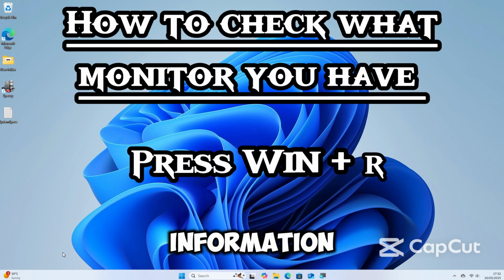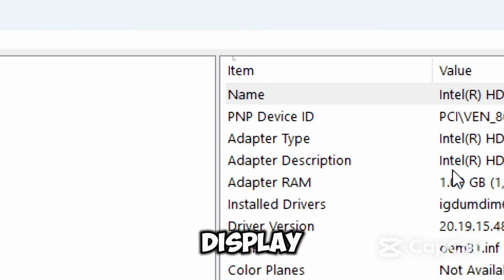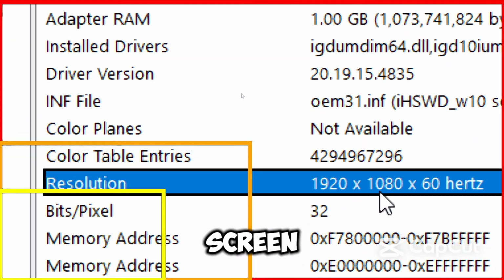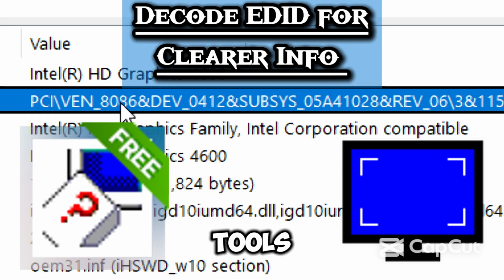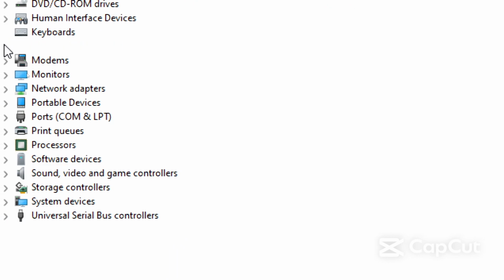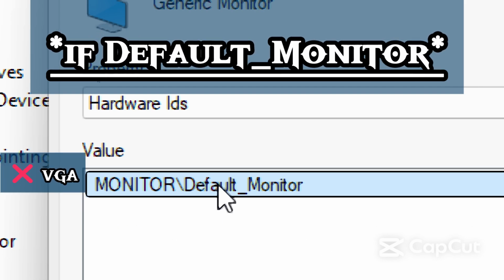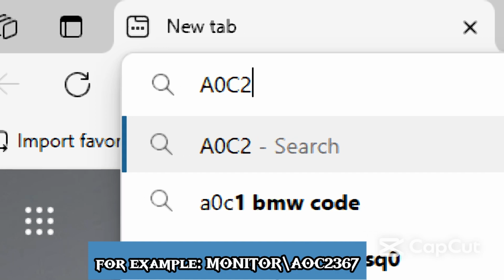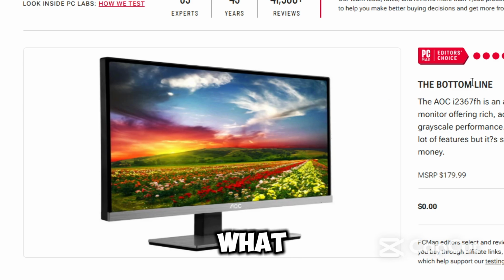How to Check What Monitor You Have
🖥️ Wondering what exact monitor you're using?
Not just "Generic Display" or "Default Monitor" — but the real model name, serial number, manufacture date, and full specs?
In this tutorial, I’ll show you how to check what monitor you have on Windows — using built-in tools and free software to reveal everything your monitor knows about itself.

✅ In this video, you’ll learn:
• How to find your monitor’s model number on Windows
• How to decode the PNP Device ID for monitor details
• How to get monitor specs like resolution, panel type & manufacture date
• How to use free tools to read EDID data (Extended Display Identification Data)

📋 Step-by-Step Guide
Step 1: Open System Information
Press Win + R → Type msinfo32 → Press Enter
Navigate to Components  Display to see display info

Step 2: Check Monitor PNP Device ID
This may reveal model details directly

Step 3: Use Device Manager to Get PNP ID (Model)
1️⃣ Press Win + X → Click Device Manager
2️⃣ Expand Monitors → Right-click monitor  Properties
3️⃣ Go to Details tab → Select Hardware IDs
4️⃣ Look for something like: MONITOR\AOC2367
→ Google the ID (e.g., "AOC2367 monitor model") to get exact specs

🛑 If you see "Default Monitor"
This usually means you're using VGA or an adapter (like VGA to HDMI), which blocks EDID data.
👉 To fix this: Connect your monitor using HDMI or DisplayPort for full info.

🔧 Recommended FREE Tools to Read EDID Info
✅ Monitor Asset Manager (Simple, detailed EDID report)

✅ Custom Resolution Utility (CRU) (Reads and edits EDID info)

These tools can reveal:
✔️ Monitor Model Name
✔️ Serial Number
✔️ Manufacture Date
✔️ Native Resolution
✔️ Supported Refresh Rates

how to check monitor model windows 10
find monitor model number windows 11
how to know what monitor i have
find monitor serial number windows
check monitor specs windows
monitor asset manager tutorial
EDID reader windows
custom resolution utility how to use
how to find monitor model using device manager
how to identify monitor make and model

🖥️ Ultimate Thriller TV — Windows How-To Tutorials & Cybersecurity Tips